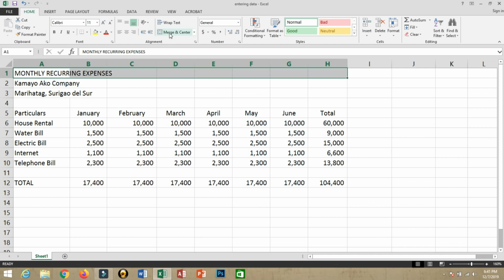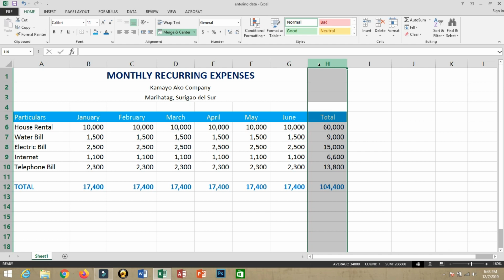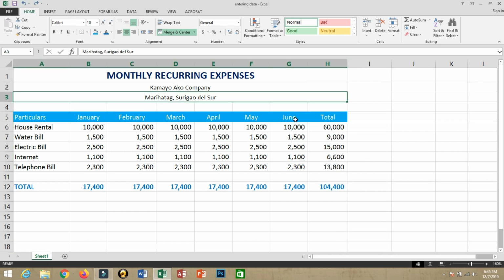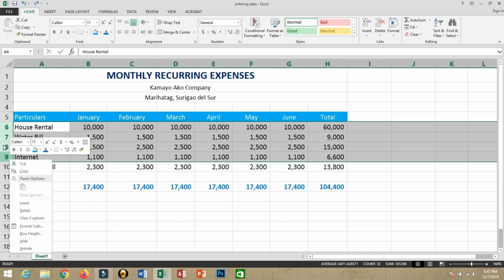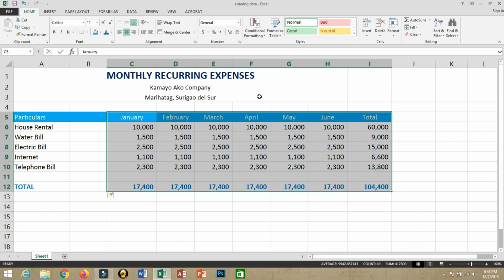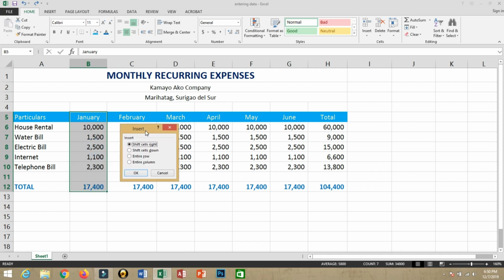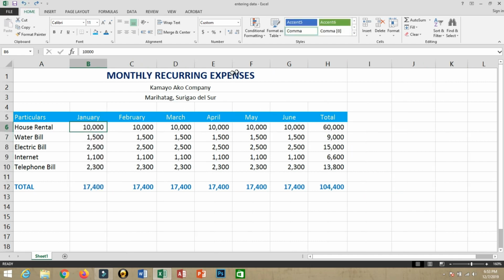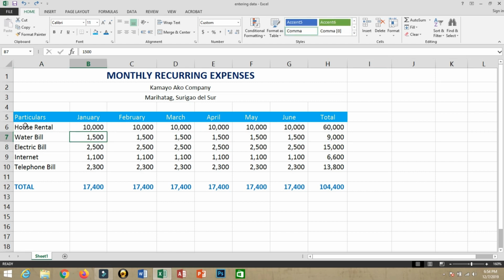Ms Excel: Worksheet's Structure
Changing a worksheets' structure includes the following processes.
- Merge & Center Cells
- Add/Insert Columns and Rows manually
- Shift cells right and down
- Insert entire row and  column
- Add/Insert Column and rows using keyboard shortcut